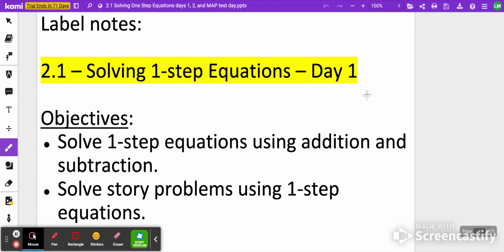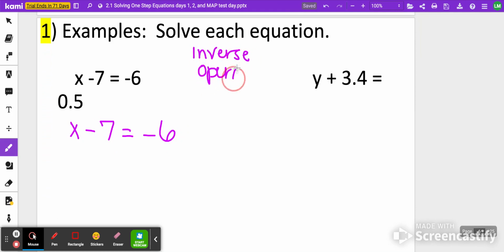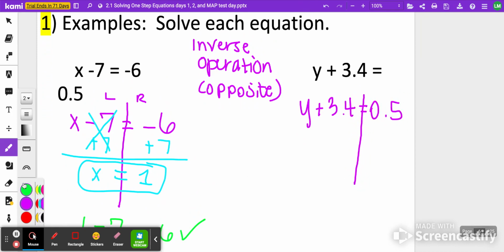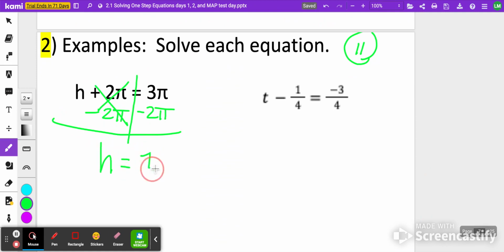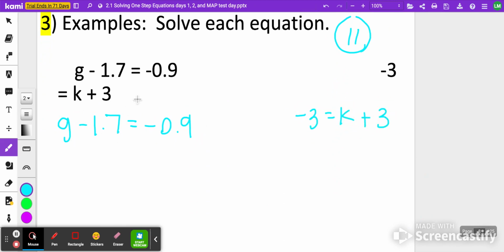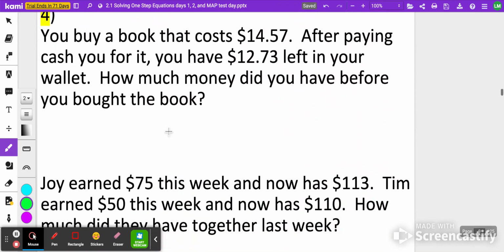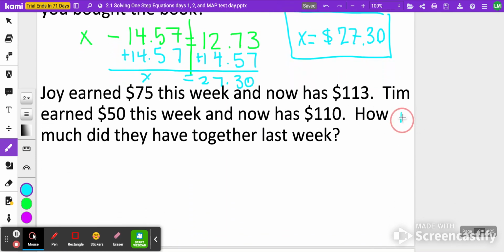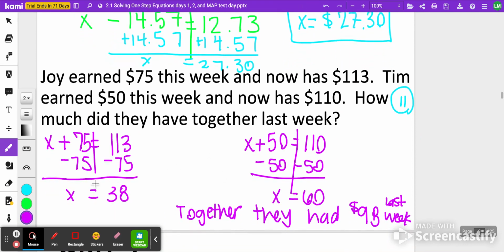2.1 (day 1) Solving One Step Equations with Addition and Subtraction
How to solve one step equations with addition and subtraction
Big Ideas Math 8th Grade Common Core